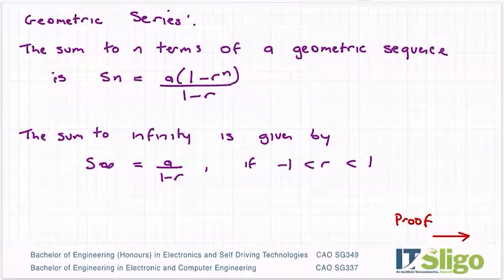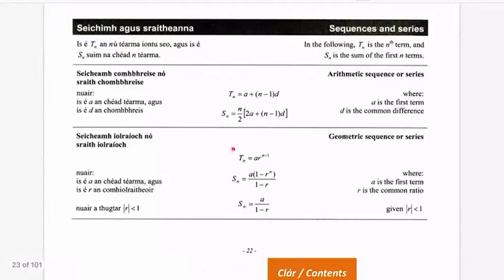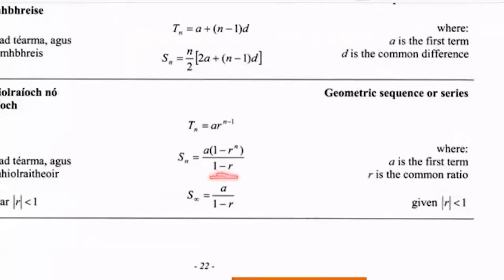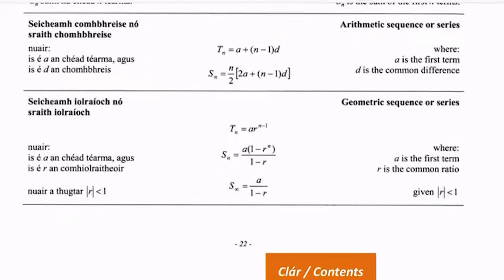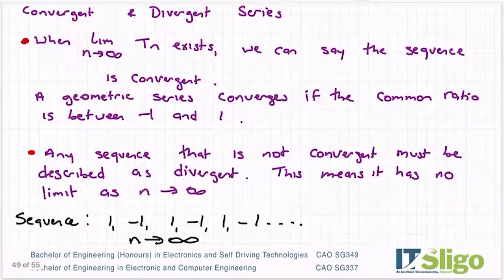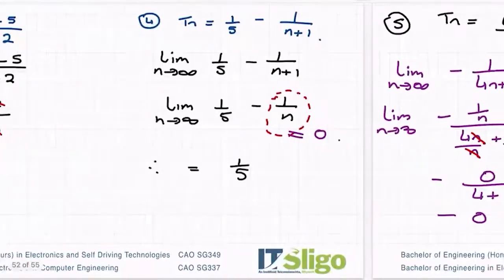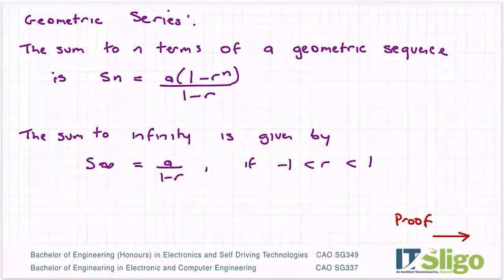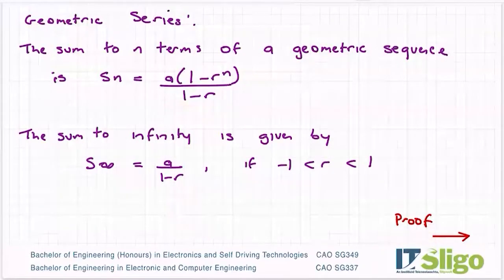Geometric Series Theory Leaving Cert Higher Level Maths